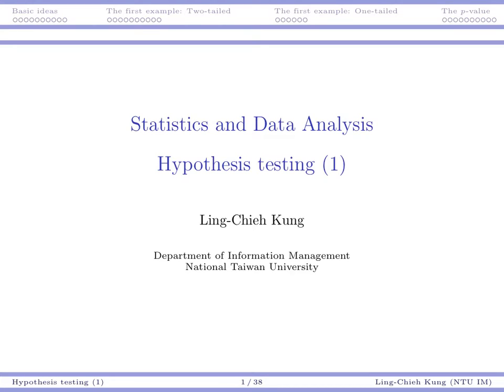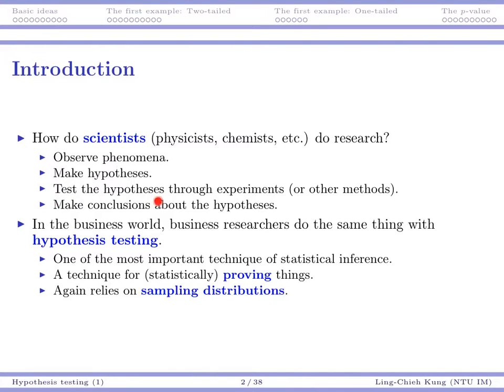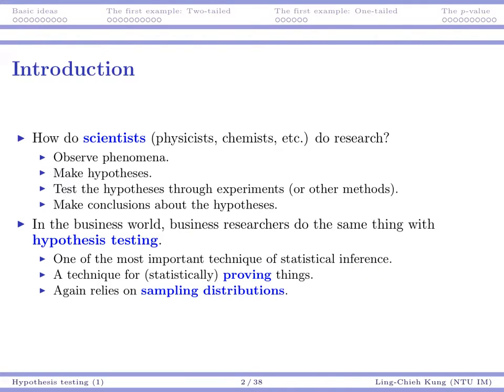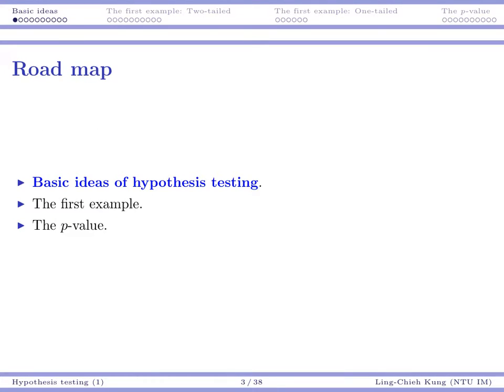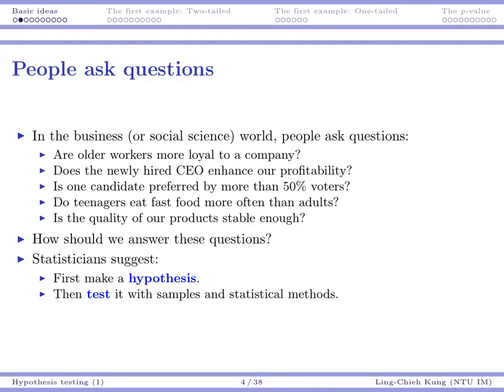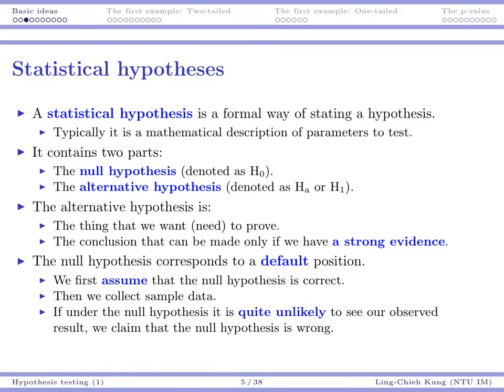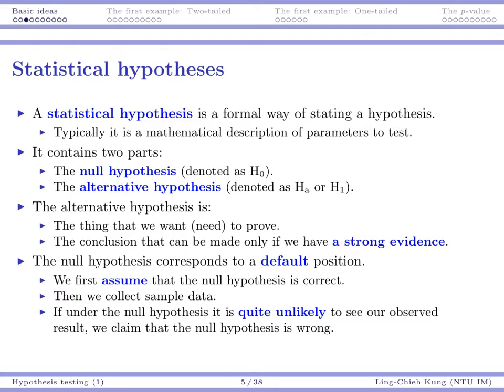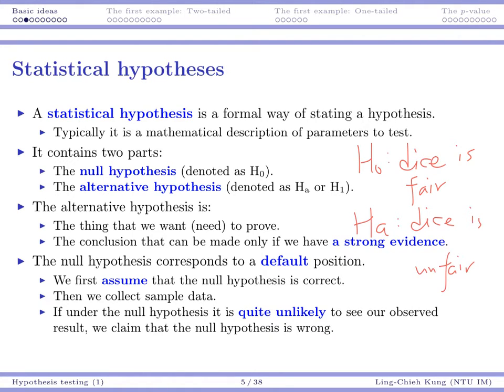SDA 06-01 Basic ideas (1)